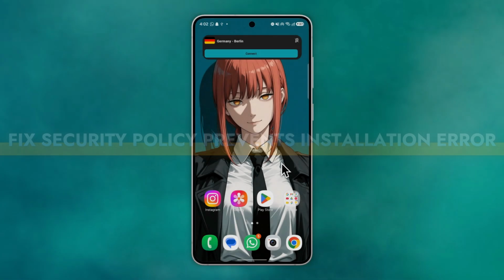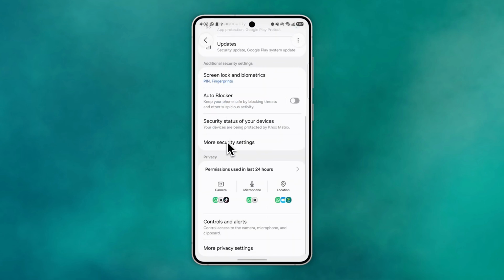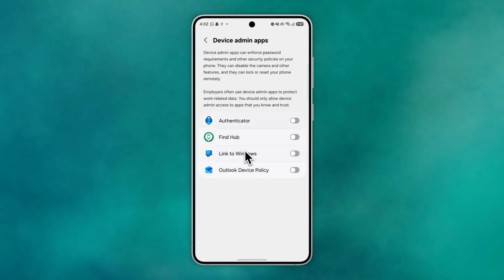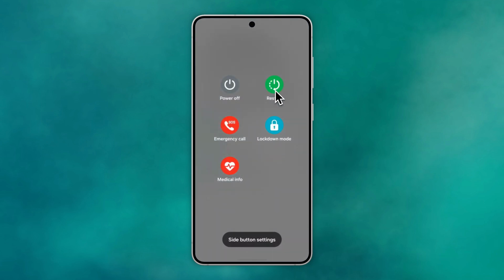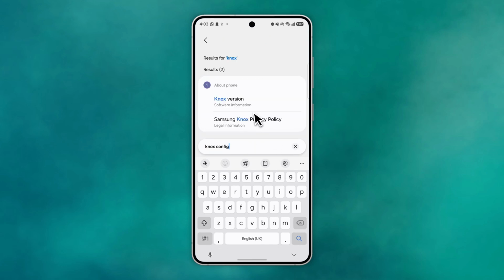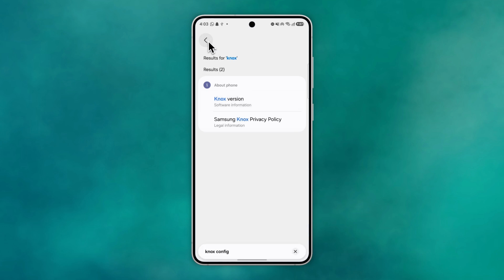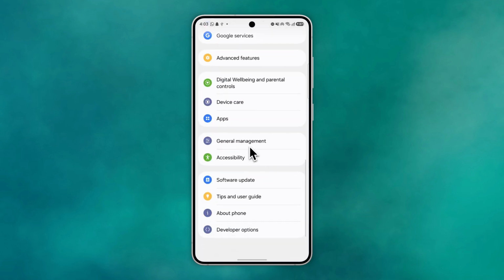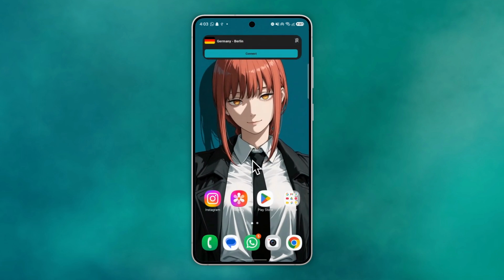Security Policy Prevents Installation on Samsung? Fix Secure Folder Error (2026)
Getting the "Security Policy Prevents Installation" error on your Samsung Galaxy phone? In this step-by-step tutorial, I'll show you how to fix the Secure Folder installation error so you can install apps again without issues.

Whether the problem is caused by Secure Folder, device security settings, or app restrictions, this guide covers the most effective solutions.